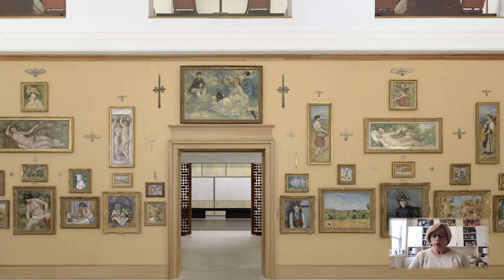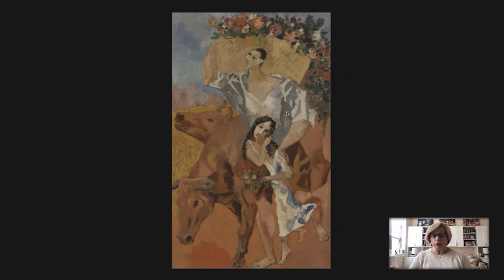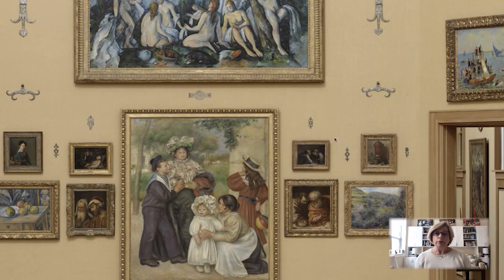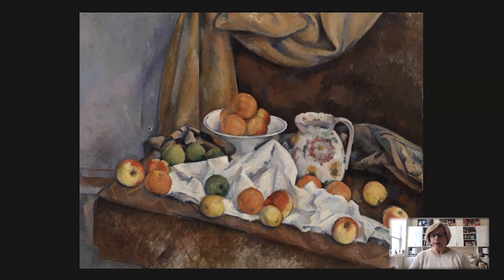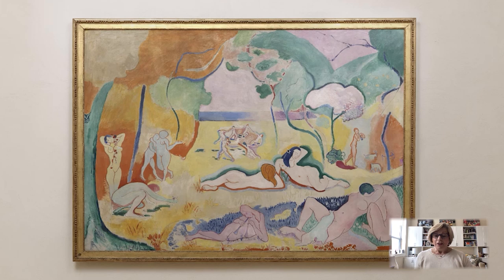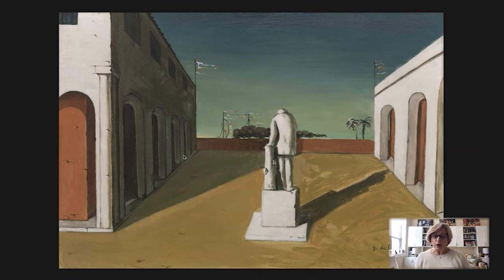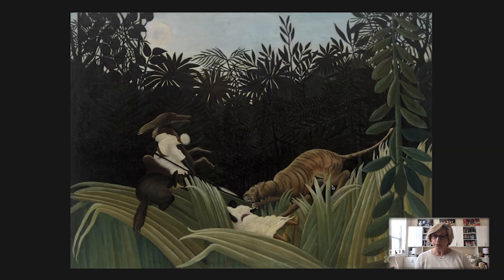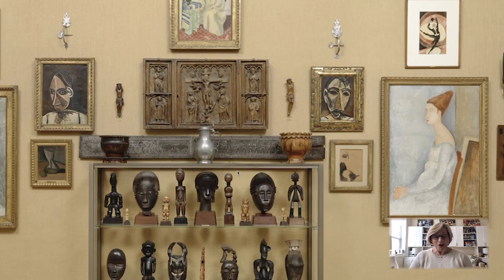Barnes Foundation Virtual Collection Tour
SeeingtheBarnes: Enjoy this virtual tour of the legendary Barnes collection led by our wonderful docent Penny Hansen.

This video is part of the Wawa Welcome America July4thPhilly virtual celebration.

||Watch Barnes Takeout||
Tune in every Friday at noon for short talks by Barnes curators, scholars, and educators about some of their favorite works in the collection.

||About The Barnes Foundation||
The mission of the Barnes is to promote the advancement of education and the appreciation of the fine arts and horticulture.
Our founder, Dr. Albert C. Barnes, believed that art had the power to improve minds and transform lives. Our diverse educational programs are based on his teachings and one-of-a-kind collections.
Philadelphia art collector Albert C. Barnes (1872–1951) chartered the Barnes Foundation in 1922 to teach people from all walks of life how to look at art. Over three decades, he collected some of the world’s most important impressionist, post-impressionist, and modern paintings, including works by Renoir, Cézanne, Matisse, and Picasso. He displayed them alongside African masks, native American jewelry, Greek antiquities, and decorative metalwork.

||Take a class||
Study art history and art appreciation at the Barnes! We’re now offering a full array of online classes, with new ones rolling out every month. Need-based scholarships are available.